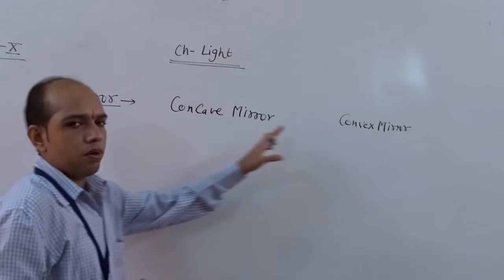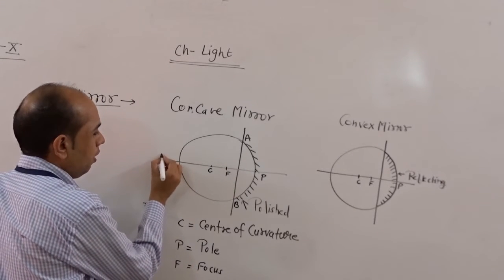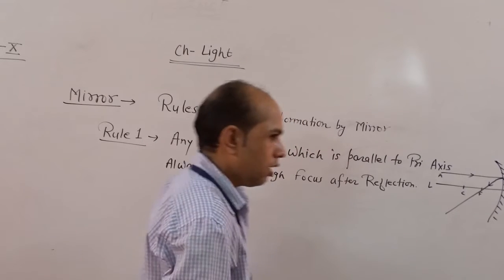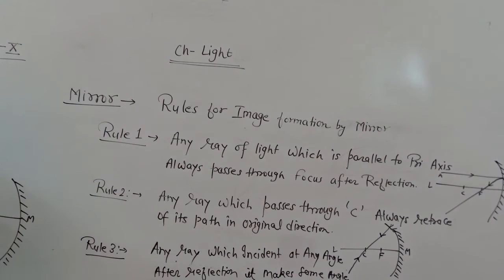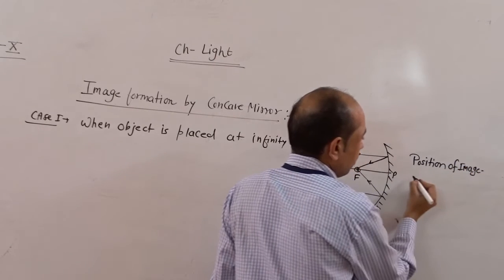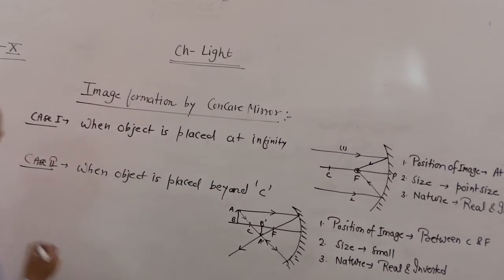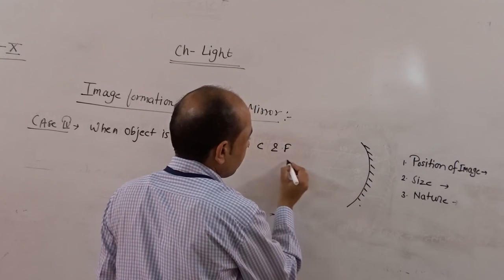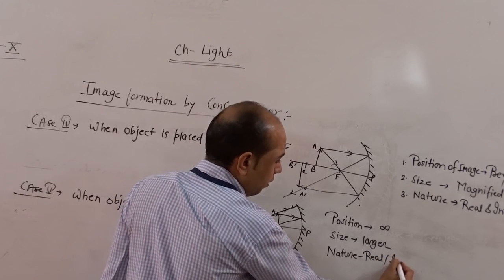Class X : Subject: Science(Physics) :Chapter 10 (Part - II)